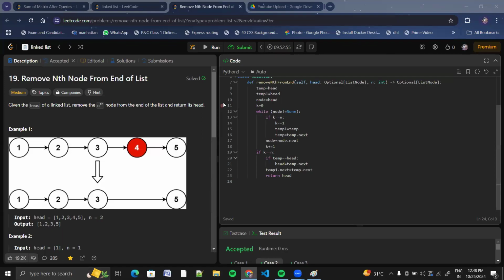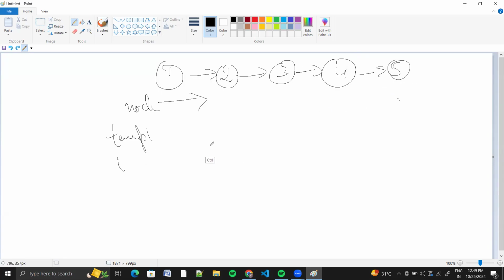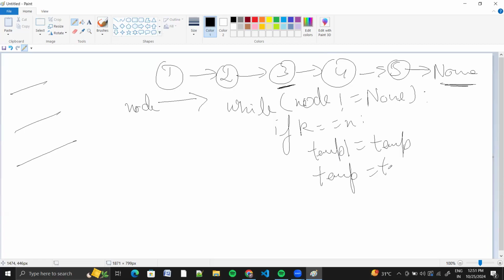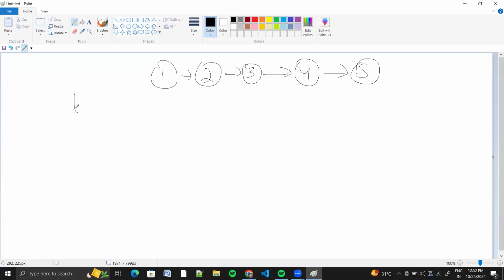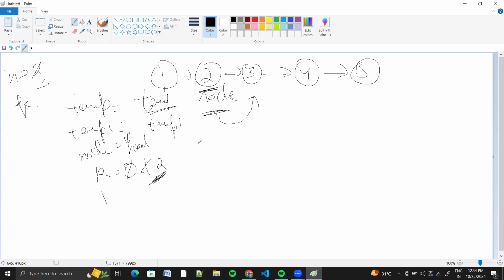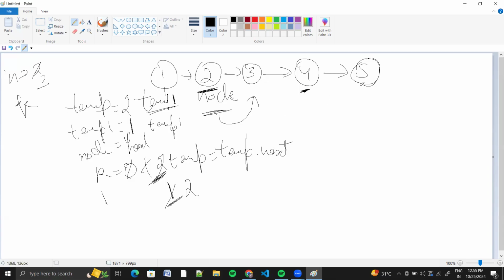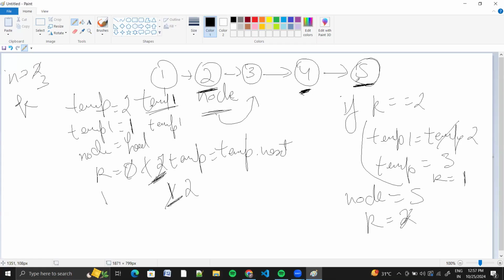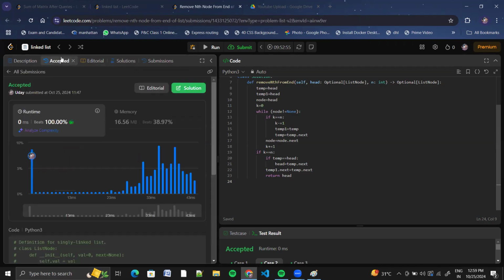Leetcode - Remove Nth Node From End of List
This video discusses the solution of linked list based question .